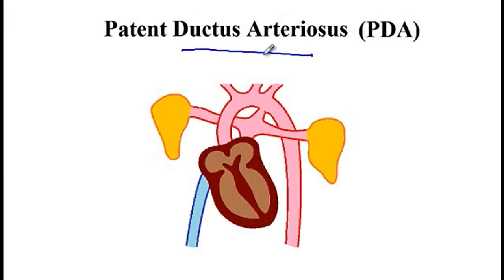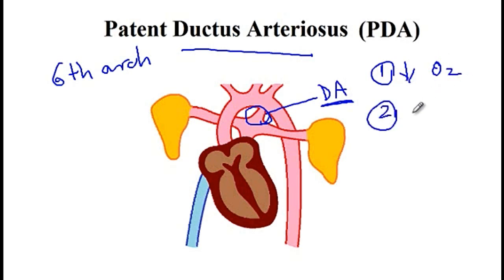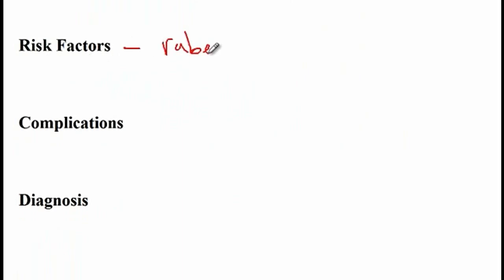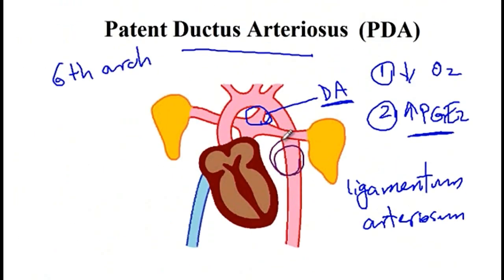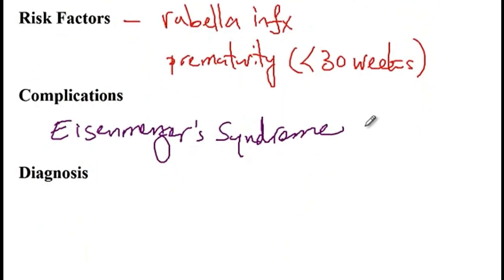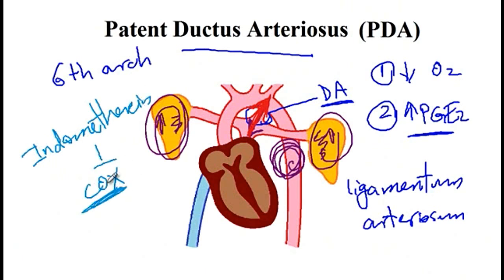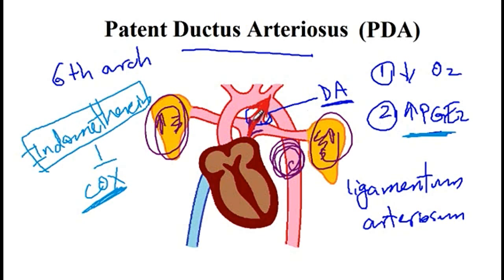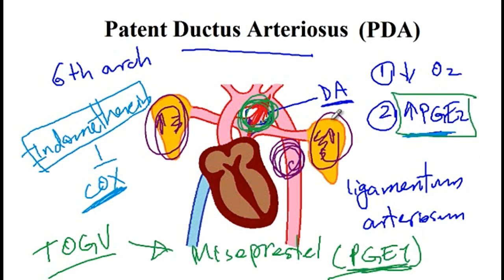Patent ductus arteriosus (PDA) USMLE STEP 1